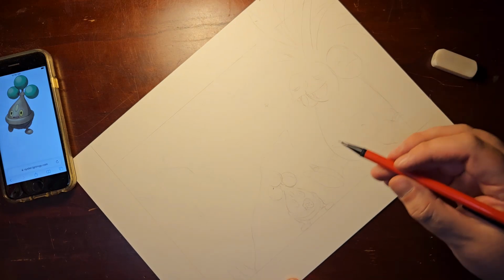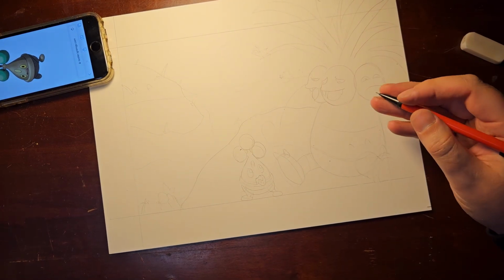Come draw with me, while I sketch out my next painting.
Today I star on the next painting.I plan to do for the california wildfire.Relief foundation. this is the start of a series of videos by the end of it.We will auction it off and start on the next project.